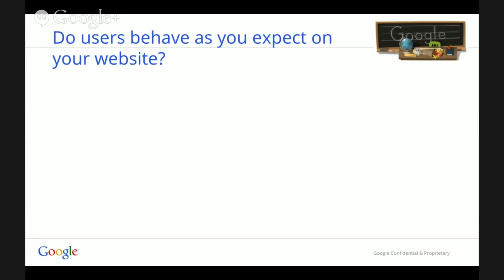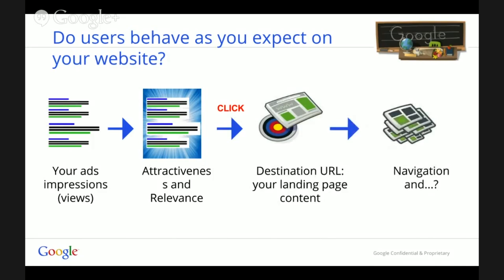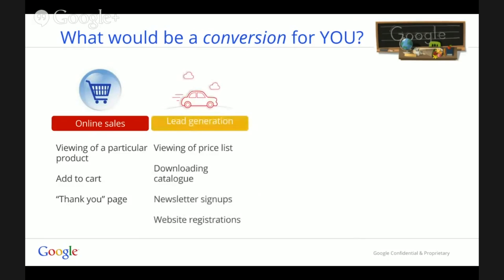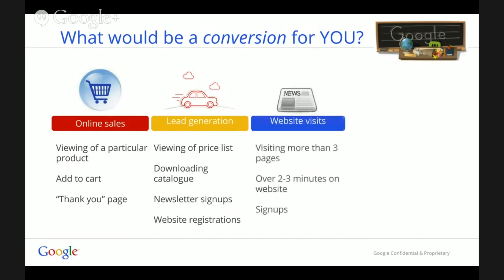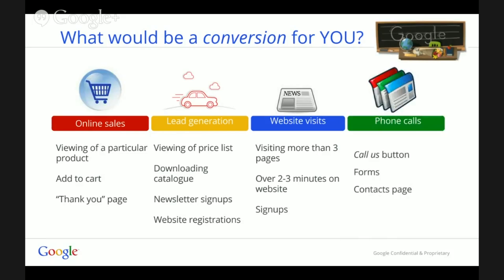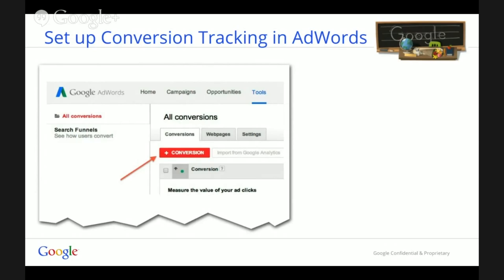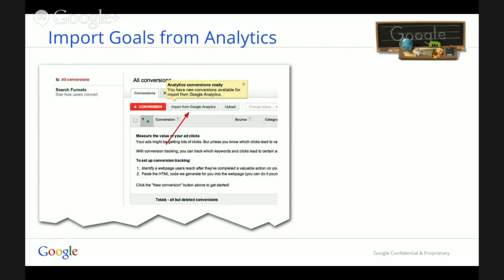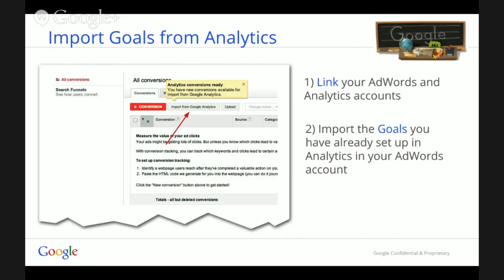Conversion Tracking - Google AdWords Online School (Class 4)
Track you return on investment with Conversion Tracking and make sure to generate valuable leads for your business!

To learn how to set up Conversion Tracking you follow the step by step

Any questions? Call us!
Mauritius 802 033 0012 (Mon-Fri 12pm - 7pm)
Senegal 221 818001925 (Mon-Fri 8am - 3pm)
Uganda 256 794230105 (Mon-Fri 11am - 6pm)
South Africa 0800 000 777 (Mon-Fri 10am - 5pm)